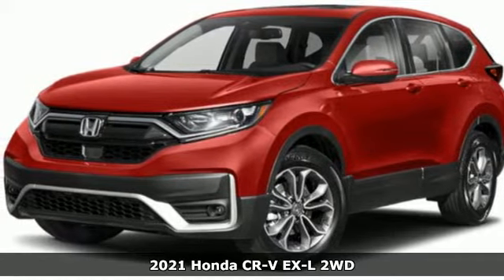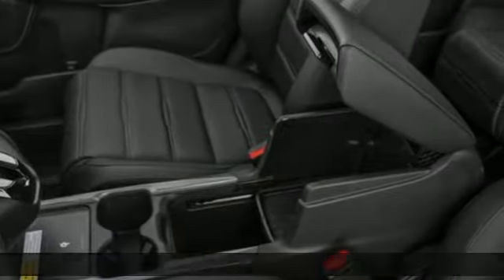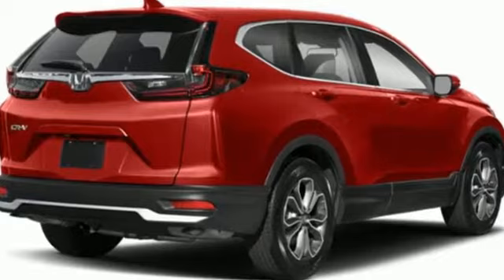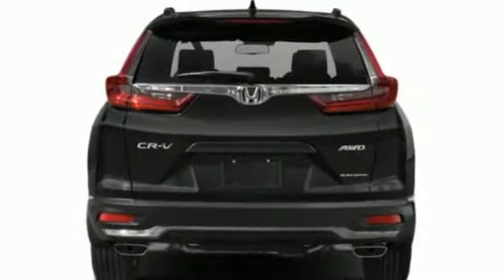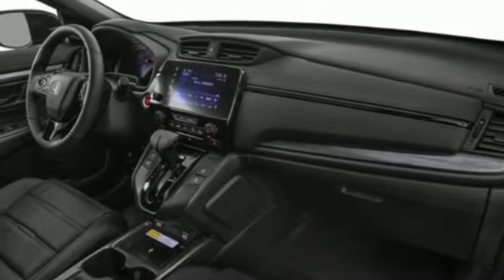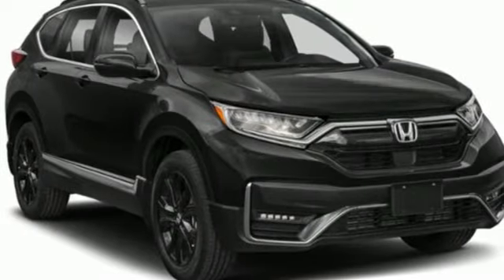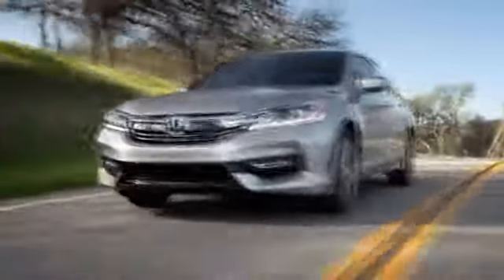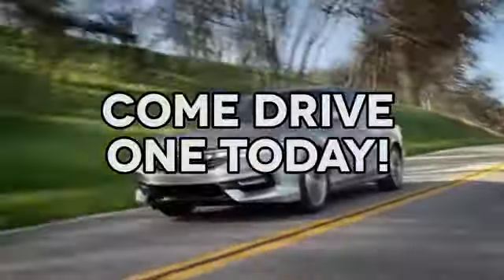New 2021 Honda Cr-V Cary NC Raleigh, NC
Year: 2021
Make: Honda
Model: Cr-V
Trim: EX-L
Engine: 4 Cylinder Engine
Transmission: Variable
Color: Radiant Red Metallic
Stock #: CH95778
VIN: 2HKRW1H86MH414110
Radiant Red Metallic 2021 Honda CR-V EX-L FWD CVT 1.5L I4 DOHC 16VRecent Arrival! 28/34 City/Highway MPG

Address:
3630 Old Raleigh Road